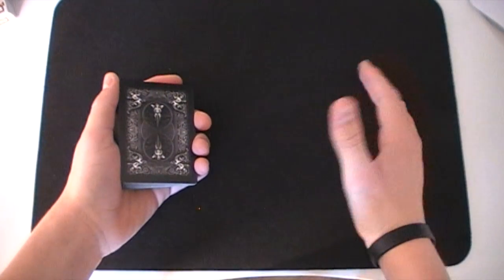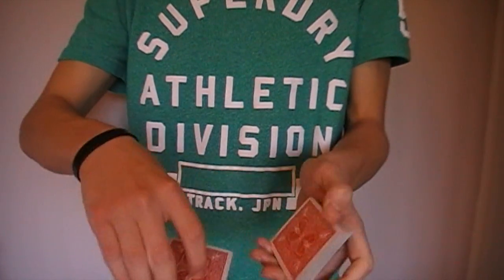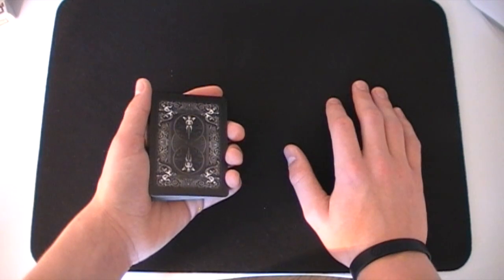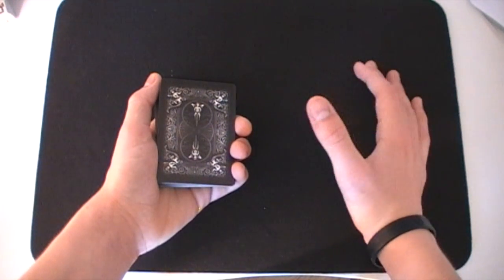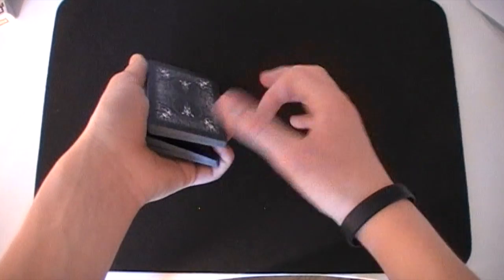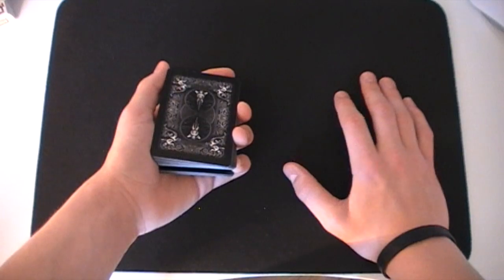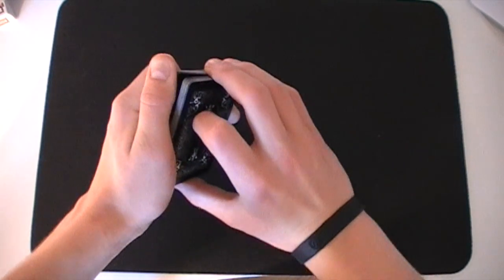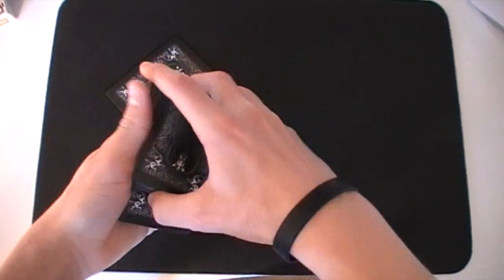Riffle Force - Card Force Tutorial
The riffle force is a method of forcing a predetermined card on the spectator when it appears that they have a free choice.